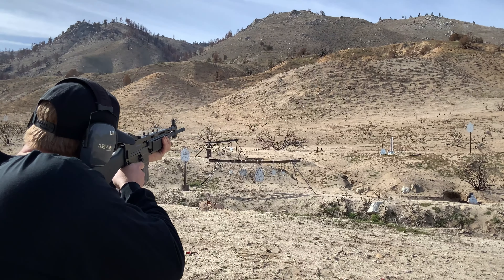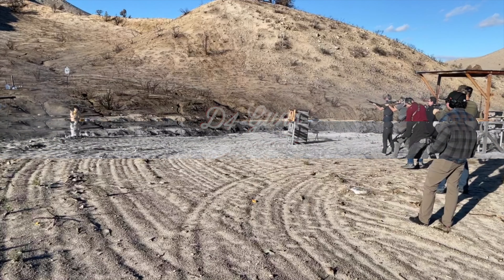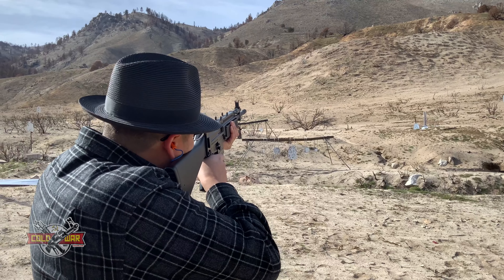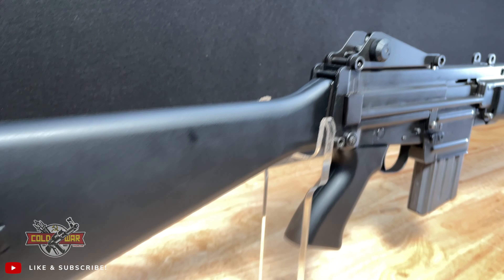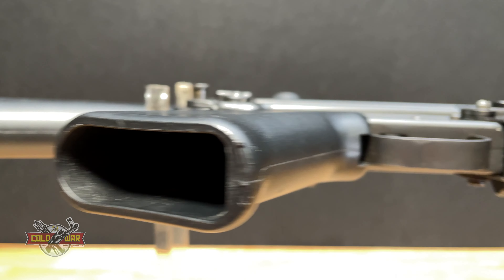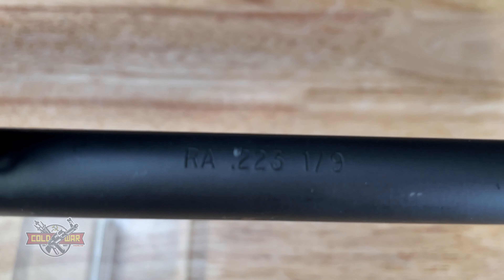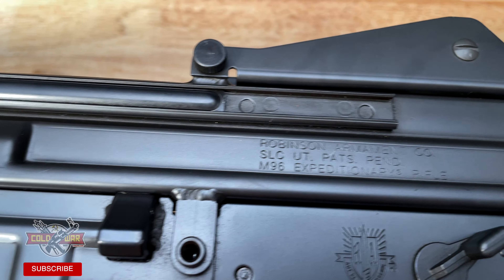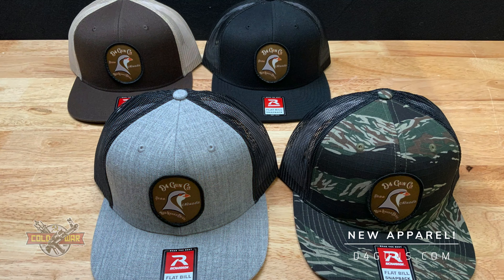The M96 Expeditionary Rifle You NEED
The Robinson Armament M96 Expeditionary Rifle was designed along the lines of the Stoner 63 Weapon platform used by the Navy Seals and Marines in Vietnam. It was designed so that it could be built as a carbine, rifle, top-fed, or belt-fed weapon. The Stoner rifle was very reliable but quite expensive to manufacture due to its design. Robinson Armament Co. made the M96 between 1999 and 2005 in carbine, rifle, and top-fed configurations.